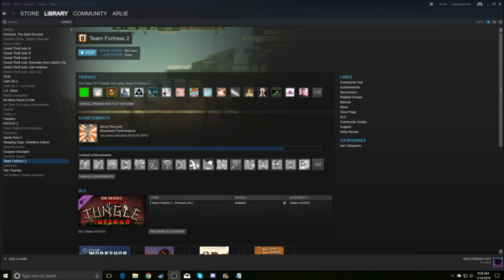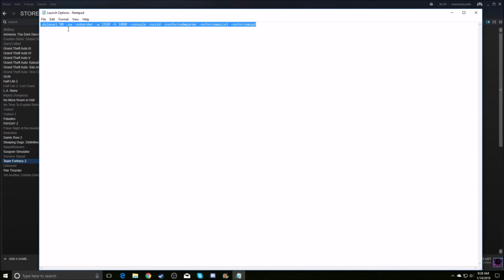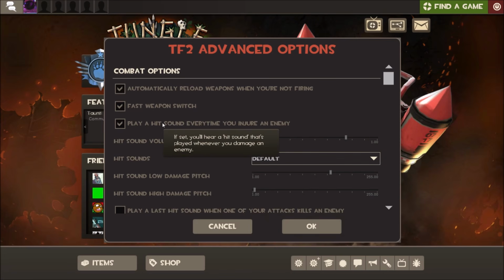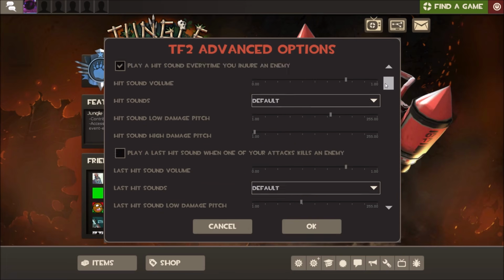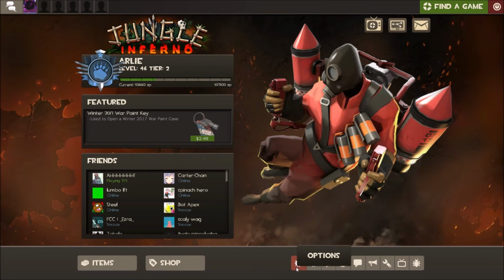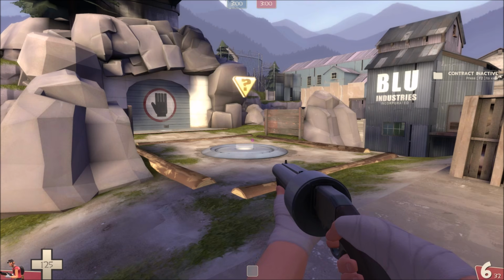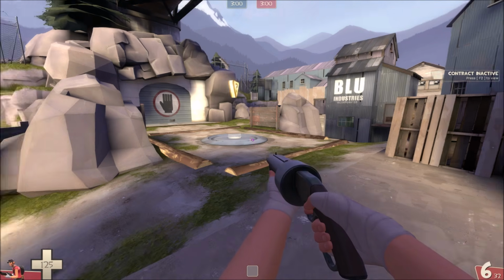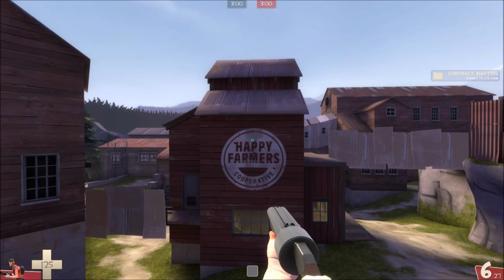TF2 Beginners Guide: Best Settings for Playing [Works in 2026]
A quick beginners guide on TF2 settings and what new players should use when playing TF2!

Launch Options:
-dxlevel 98 -sw -noborder -w 1920 -h 1080 -console -novid -useforcedmparms -noforcemaccel -noforcemspd

Console Commands:
fov_desired 90
Viewmodel_fov 90
tf_use_min_viewmodels 1

tf2 new players guide, tf2 beginners guide